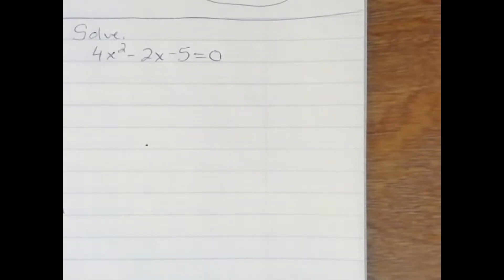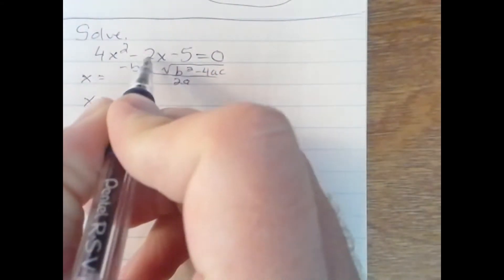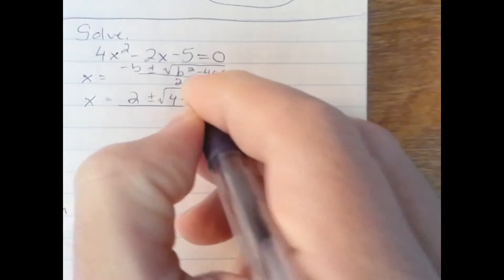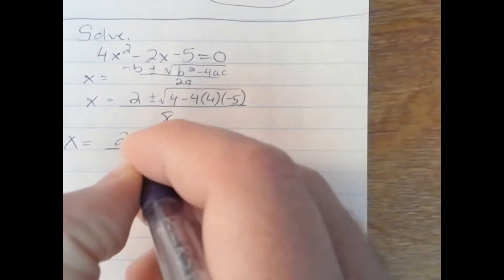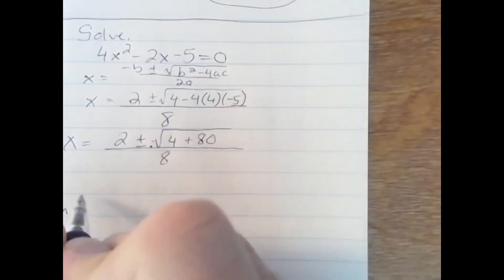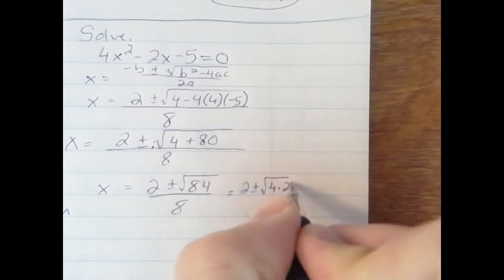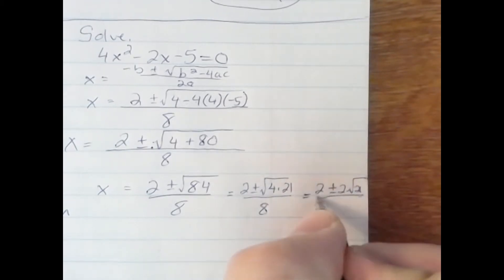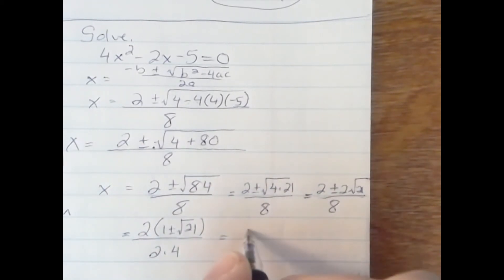Solve 4x^2-2x-5=0 using Quadratic Formula